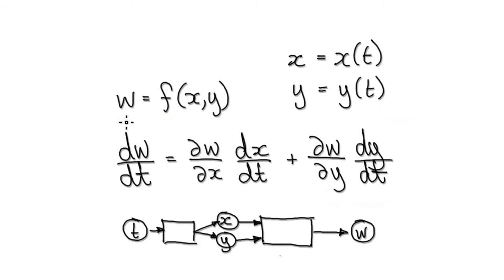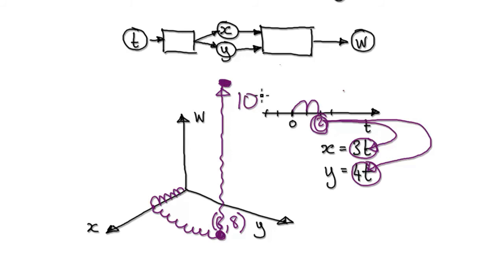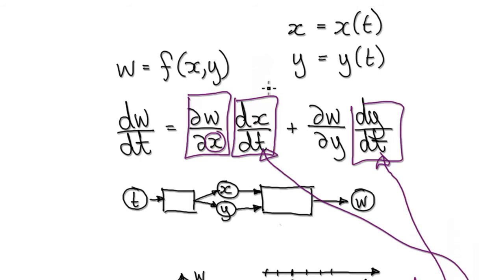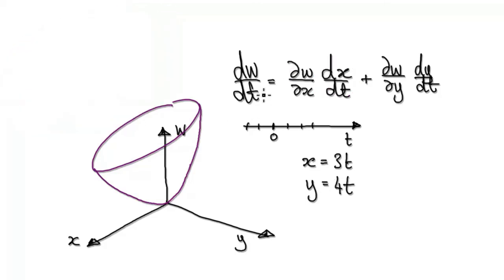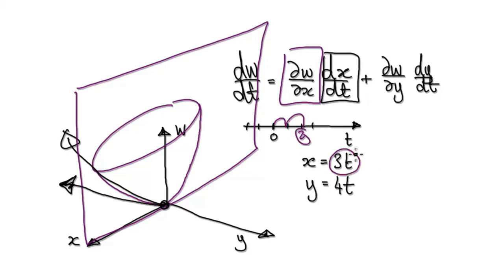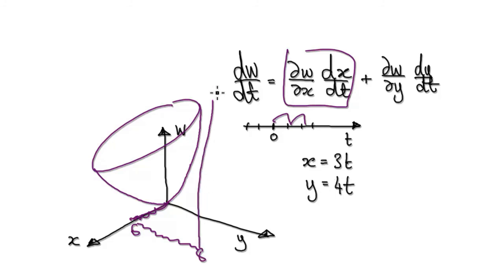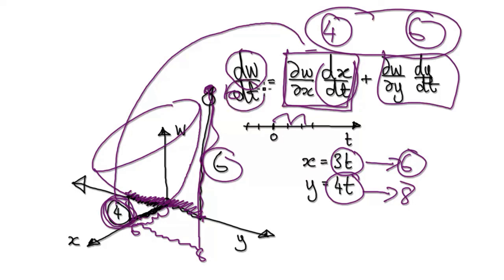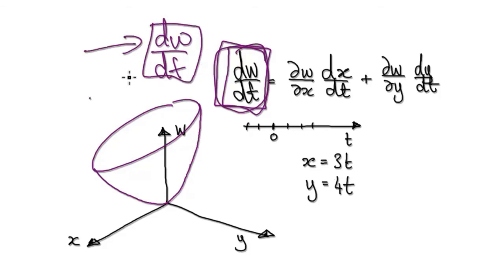Video 3135 - Chain Rule, Multivariable Calculus, Calculus 3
Chain Rule, Multivariable Calculus, Calculus 3